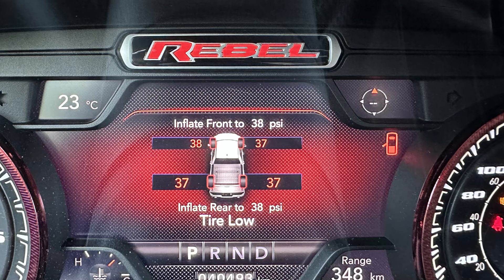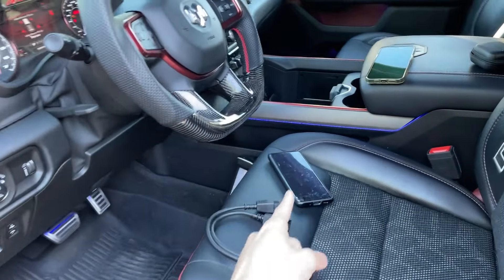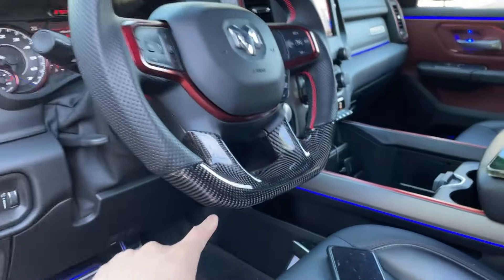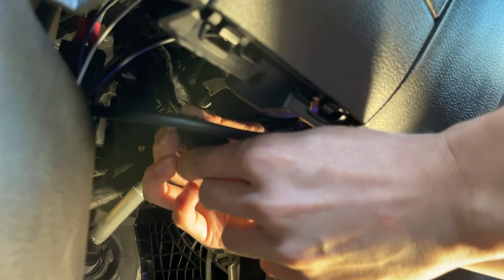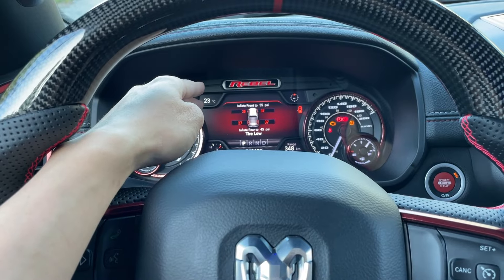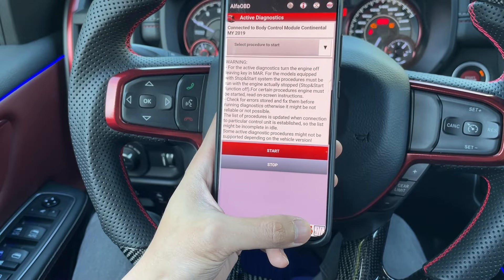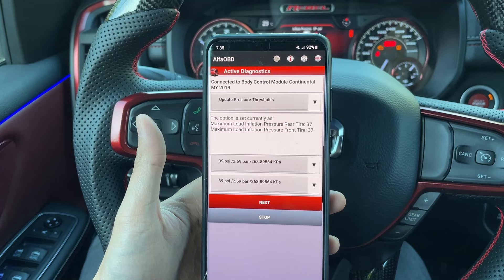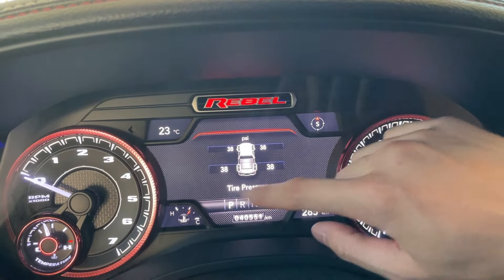HOW TO PROGRAM RAM TPMS 2019+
Quick tutorial on how to program your 2019+ RAM TPMS Values after changing tire setup